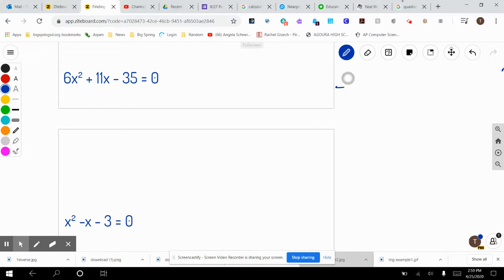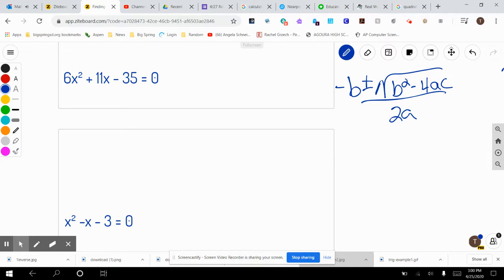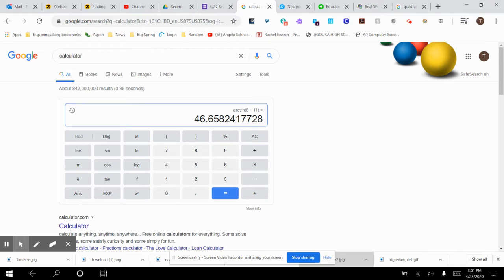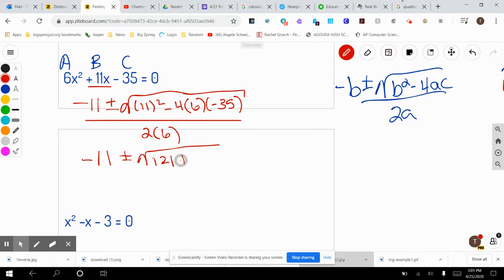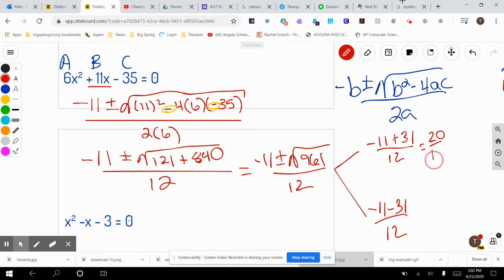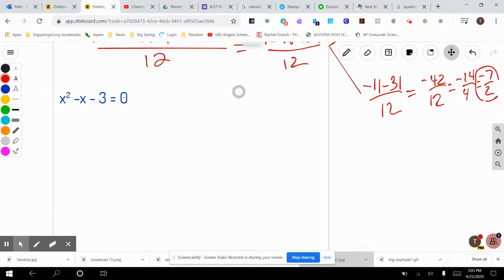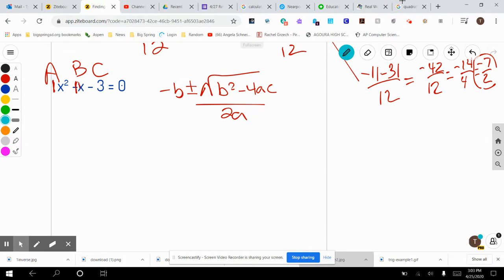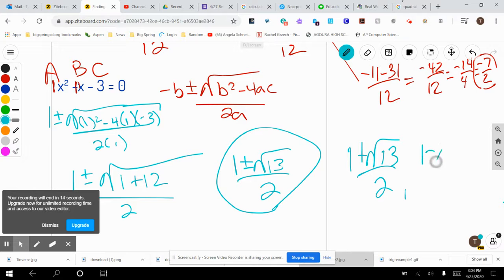Using Quadratic Formula